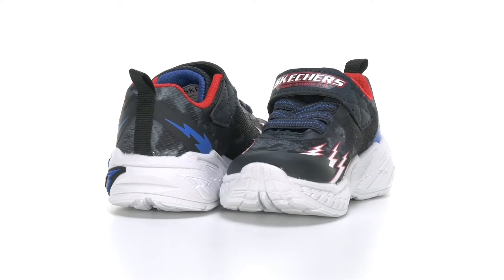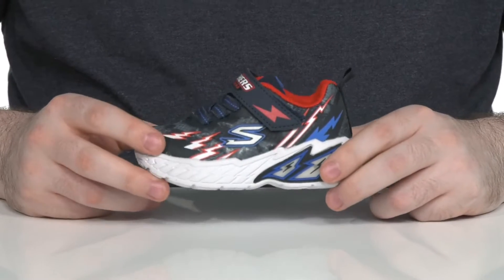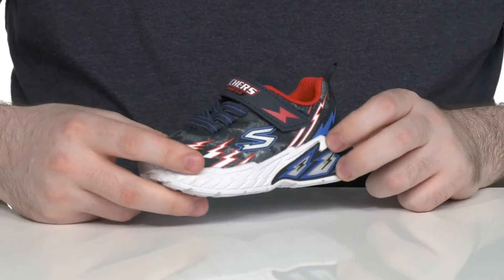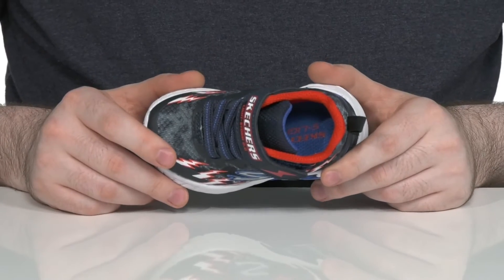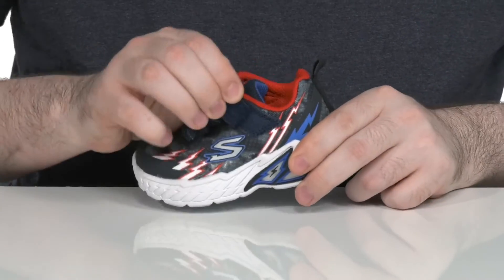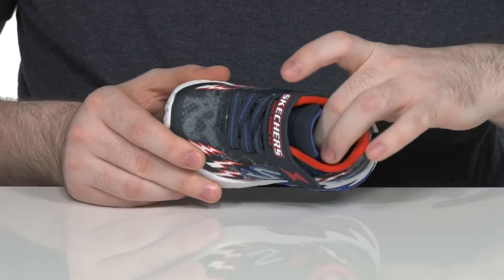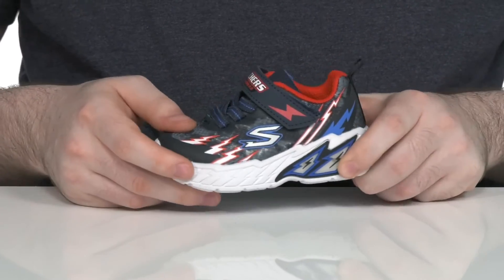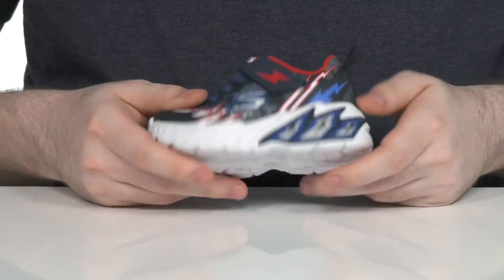SKECHERS KIDS Lighted - Light Storm 2.0 400150N (Toddler) SKU: 9616080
Steal the limelight by wearing the SKECHERS&reg; KIDS Lighted - Light Storm 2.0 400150N Shoes.
Textile lining and cushioned comfort insole.
Slip-on style with a stretch-laced front.
Hook-and-loop strap for a precise fit.
Signature brand name logo detail on the upper.
Pull-loops for easy wear and removal.
Round toe.
Shock-absorbing cushioned midsole with lightning details.
Light-up midsole.
Textile and synthetic outsole.
Imported.